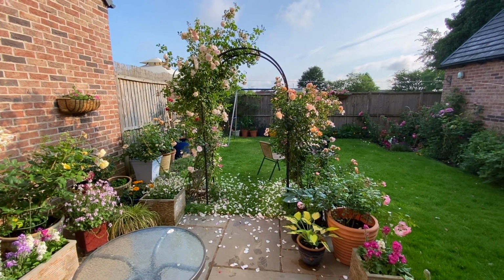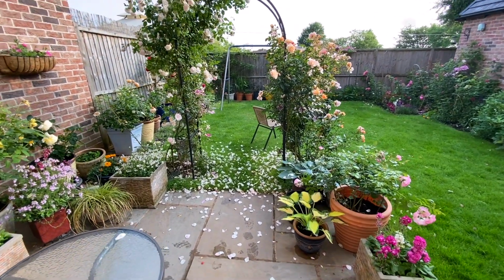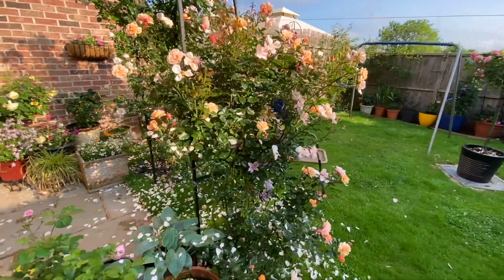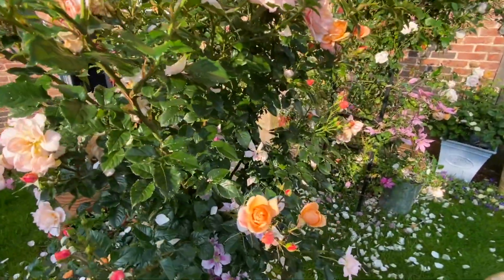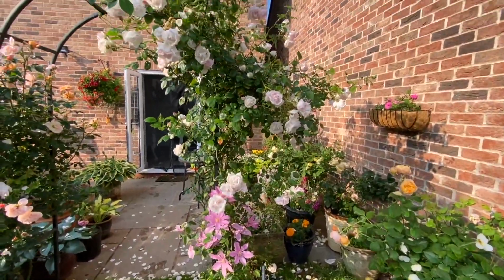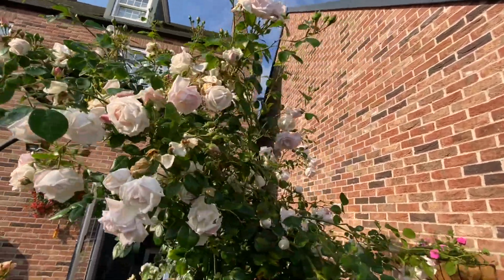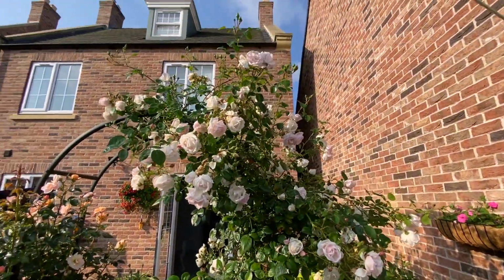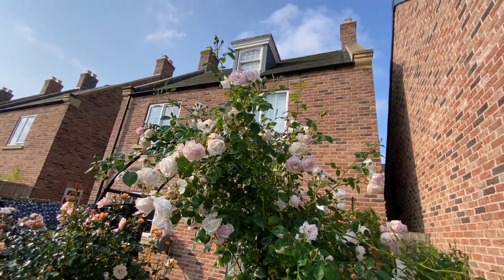Most Romantic Climbing rose arch in a small garden🥀 Newdawn climbing rose and Rosa susie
Nothing is more romantic than a rose arch with beautiful petals lacing the runway underneath. In this video , I share with you my rose arch featuring New dawn Climbing rose which s an oldie but goodie and a not so popular rose called Susie which is exclusive to Harkness Roses UK.

Enjoy the clip

Lets learn about gardening together on my small north facing garden :).